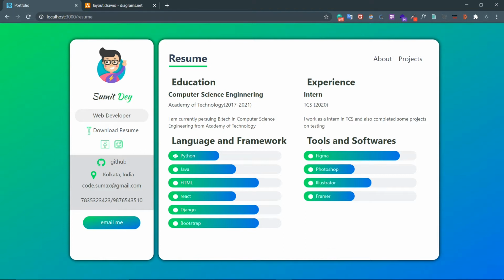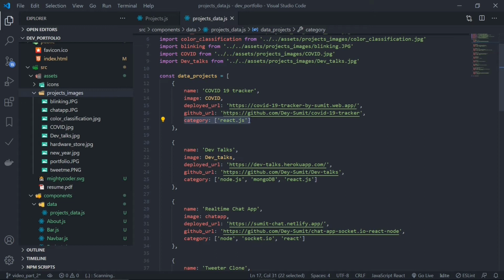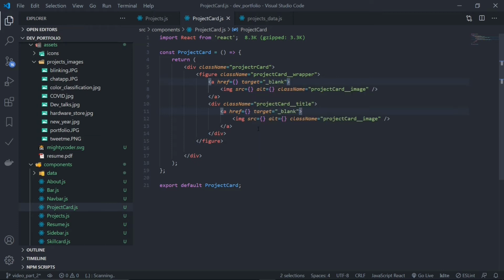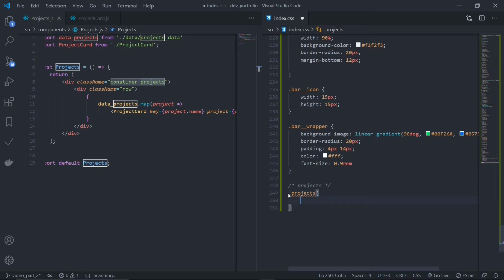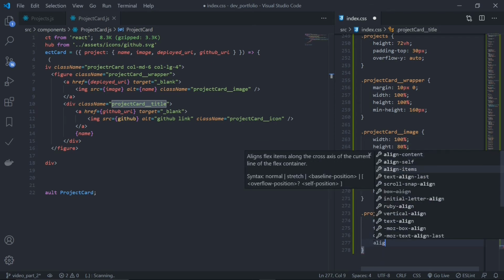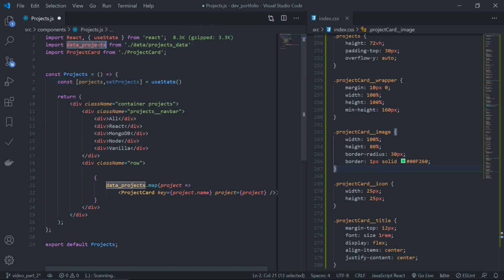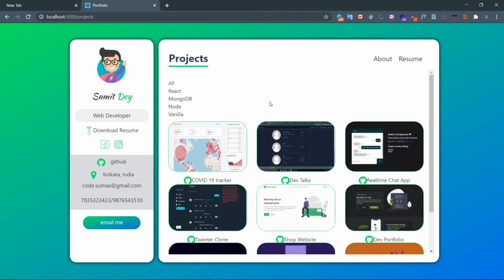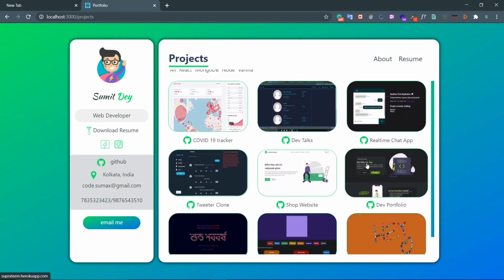🟠 PART 8 -Developer Portfolio Website using React,- (Projects component)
Hey folks, this is the Eighth part of the making portfolio using React, Bootstrap series. If you have not watched the Introduction part, please watch this to get an idea about the final product: check it here

This is the final code of this video, check it out if anything goes wrong
Extensions list:
JavaScript (ES6) code snippets
Auto Import
Emmet(pre-installed in vs code)
Prettier - Code formatter